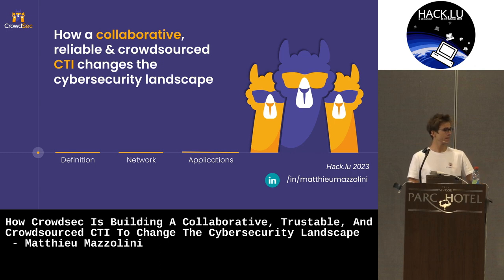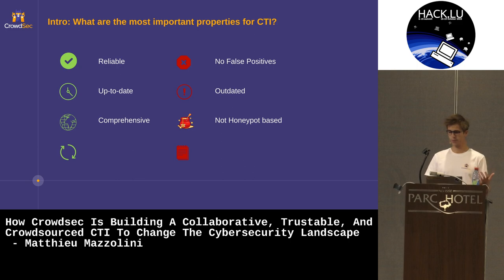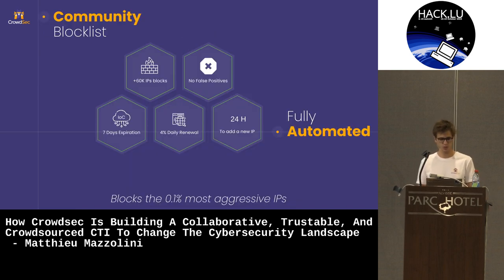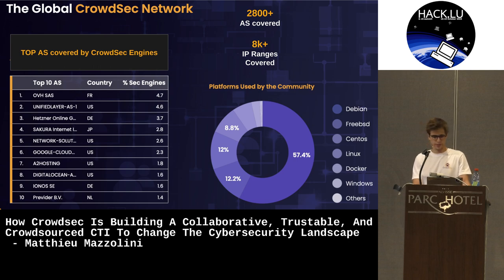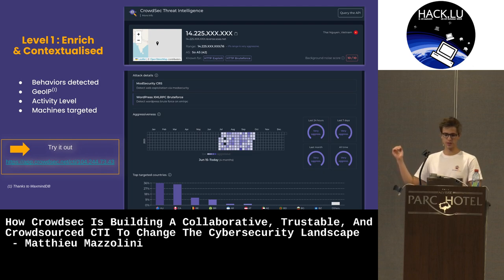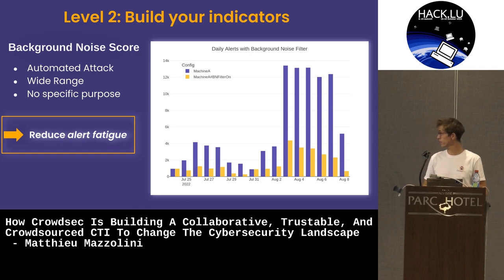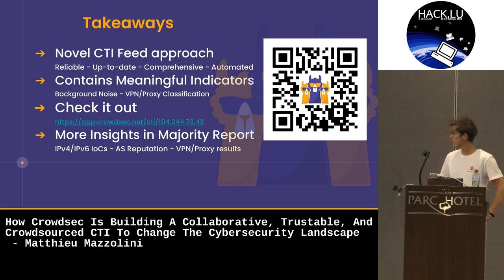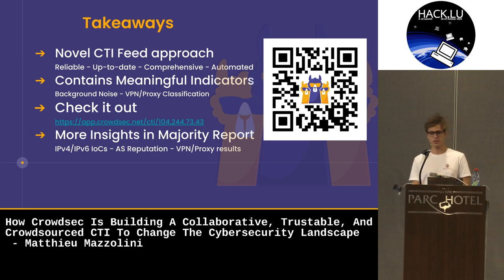Hack.lu 2023: How We Build A Collaborative, Trustable, And Crowdsourced CTI - Matthieu Mazzolini